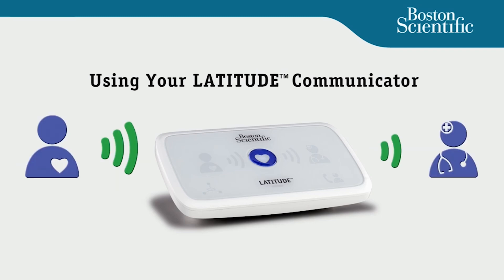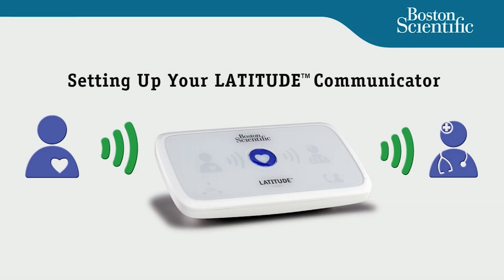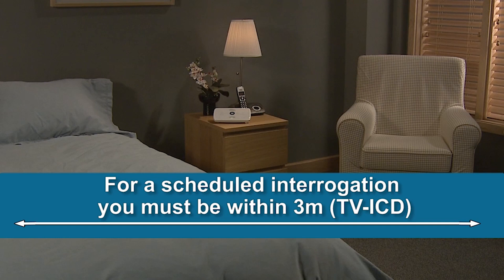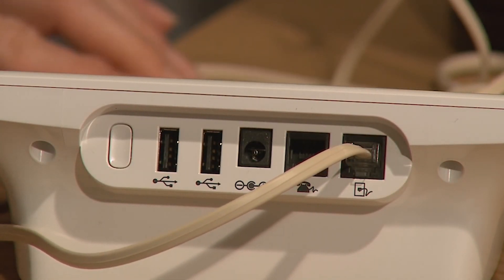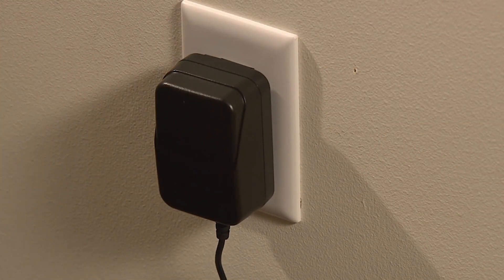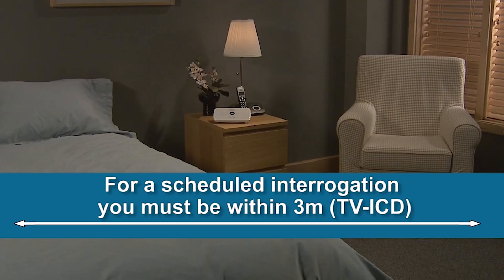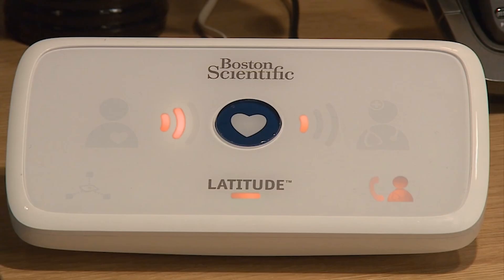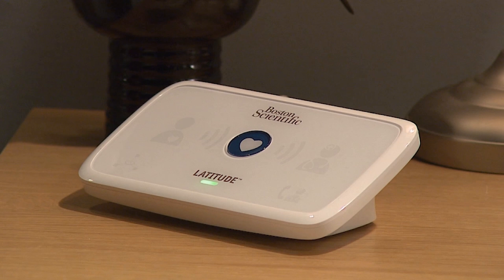Setting up your LATITUDE™ Communicator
This short video will walk you through the steps to set up & use your LATITUDE™ communicator.